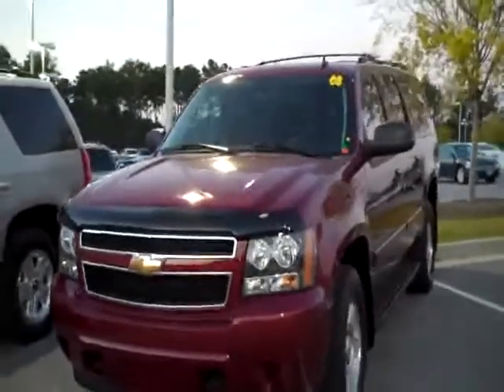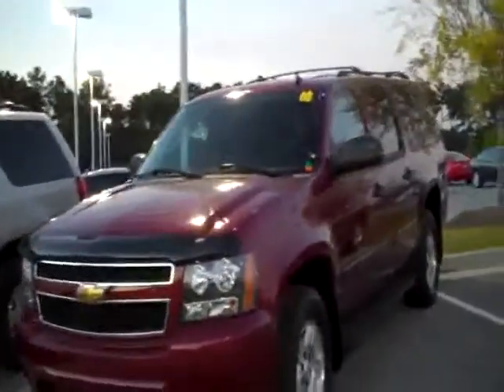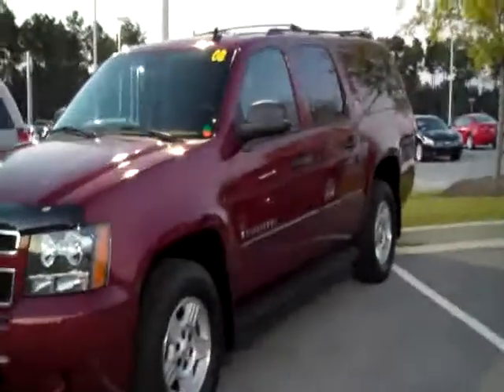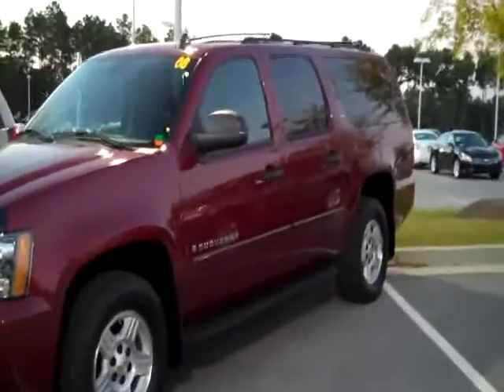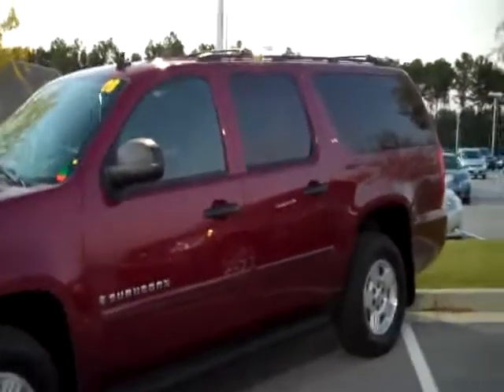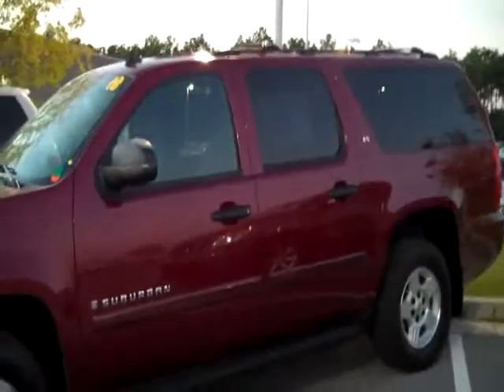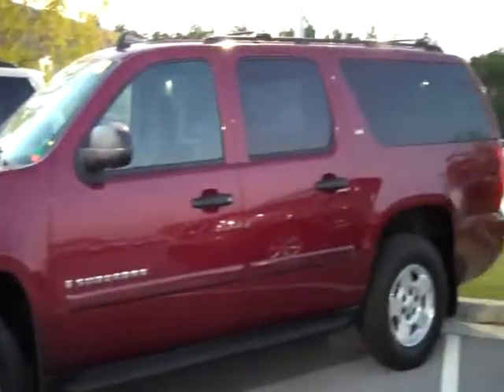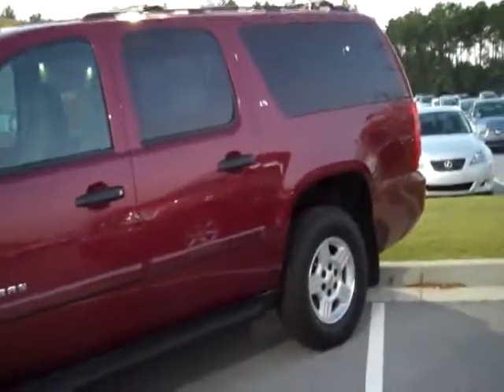2008 Chevrolet Suburban with 3rd Row seating here at Chris Myers Used Car Megastore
‎2008 Chevrolet Suburban 2WD 4dr 1500 LS Stock # N88593 Milage 32,080 Price $28,890 Options: Power Windows , Power Door Locks , Tilt Wheel , Remote Keyless Entry , Cruise Control , Steering Wheel Stereo Controls , Steering Wheel-Leather Wrapped , Communications-Onboard Hands Free , Tire-Pressure Monitoring Syste...m , Engine Immobilizer/Vehicle Anti-Theft System , AM/FM Stereo , CD Player , Audio-Satellite Radio , MP3 Sound System... and much more